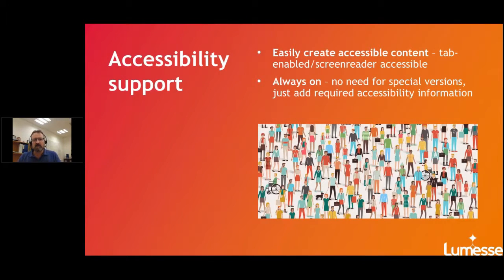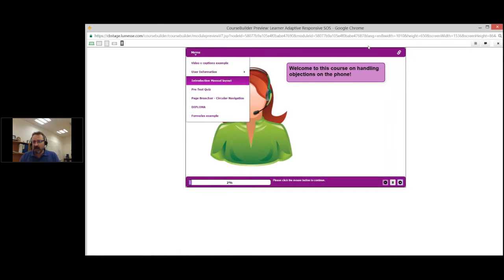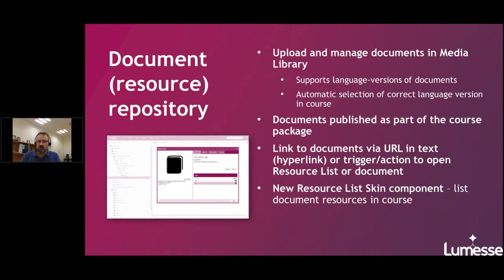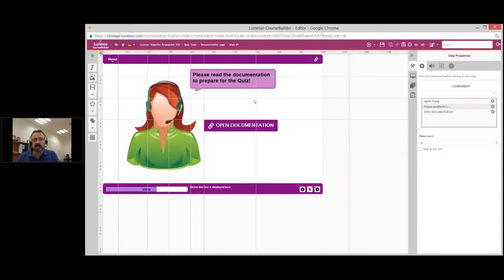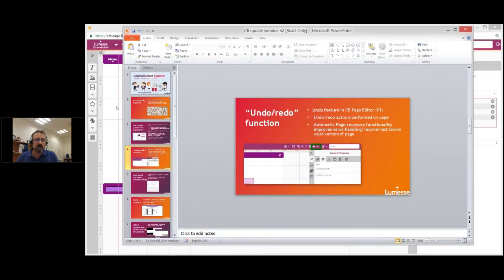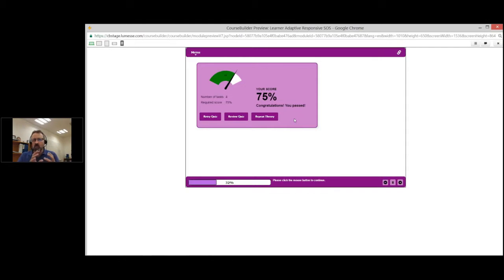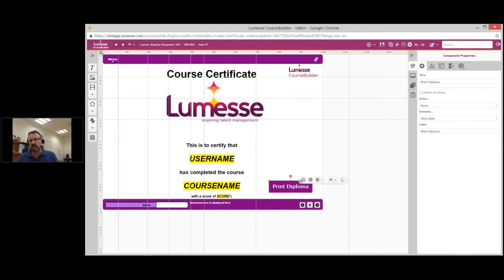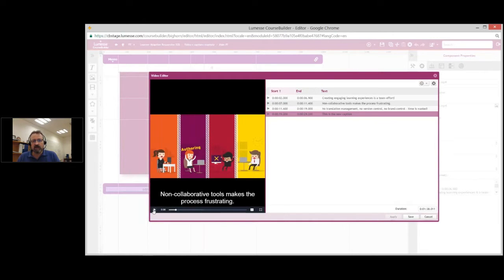CourseBuilder update accessibility, document store UpdatedNov2016 v2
CourseBuilder is a powerful authoring environment for teams that is developing all the time.

This session will introduce some new features and enhancements to make your life easier as a CourseBuilder user – and further boost the power of this award-winning tool.

Whether you’re a seasoned CourseBuilder user – or new to our world – you’re bound to get a lot out of this session.